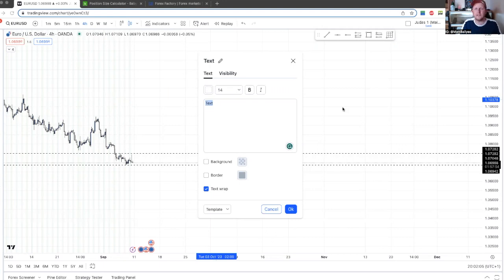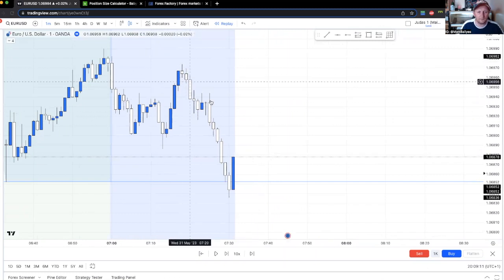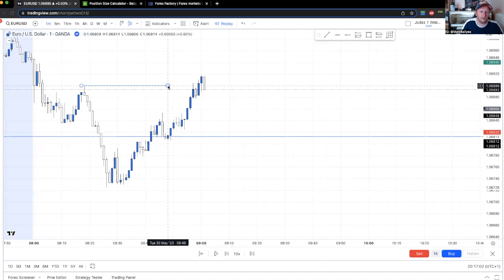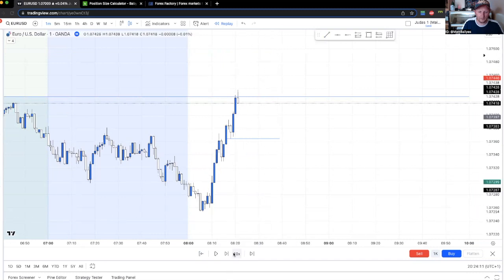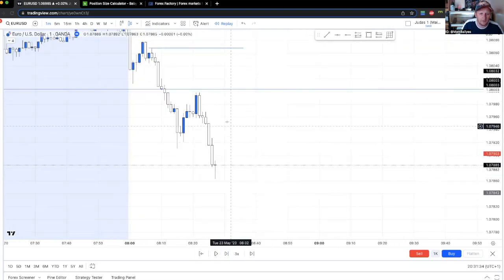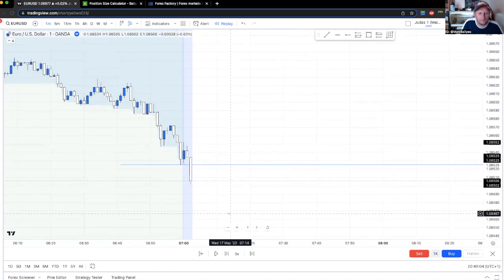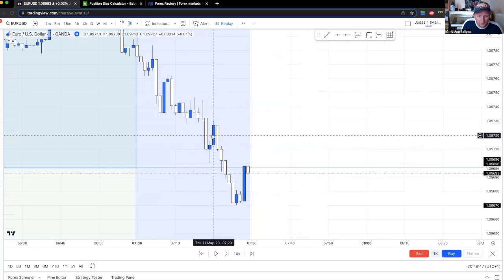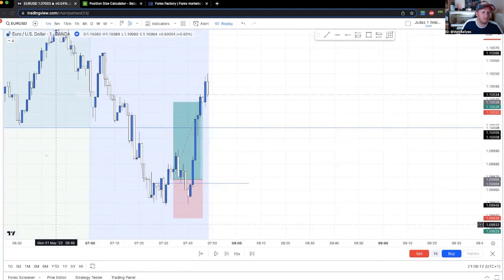Top TRADER Reveals Easy Prop Firm Challenge Strategies